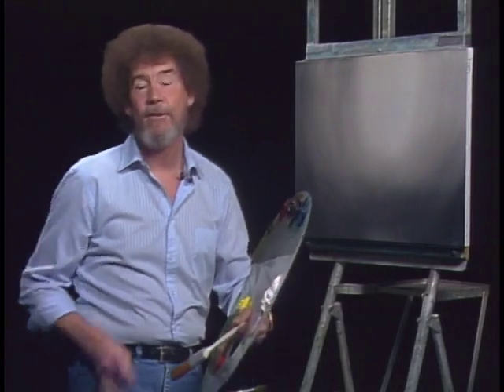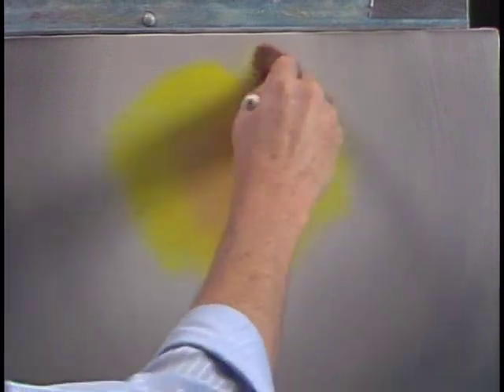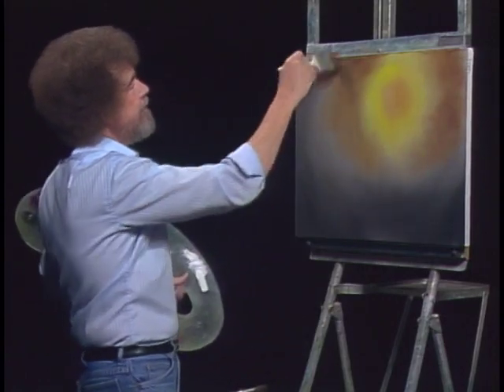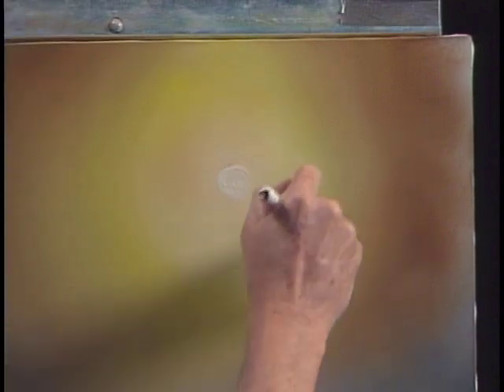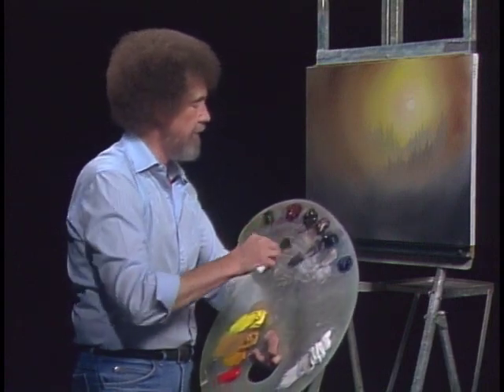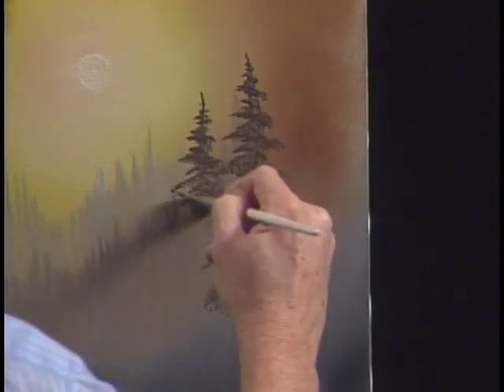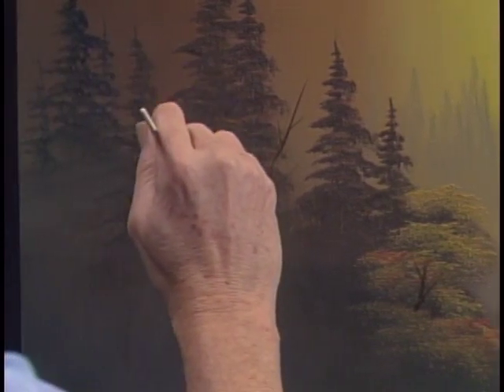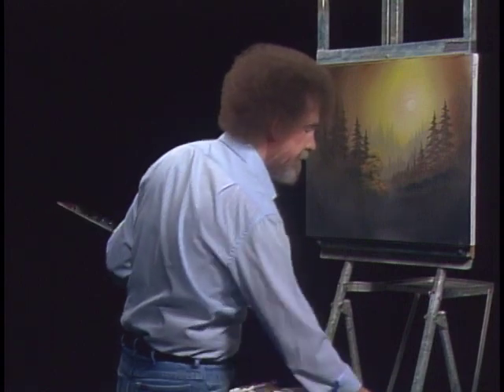Bob Ross - Hidden Delight (Season 20 Episode 12)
Happen upon this sweet cabin in the woods; Bob Ross paints a time-forgotten treasure that comes to life in a soft, warm landscape scene.

Season 20 of The Joy of Painting with Bob Ross features the following wonderful painting instructions: Mystic Mountain, New Day’s Dawn, Winter in Pastel, Hazy Day, Divine Elegance, Cliffside, Autumn Fantasy, The Old Oak Tree, Winter Paradise, Days Gone By, Change of Seasons, Hidden Delight, and Double Take.